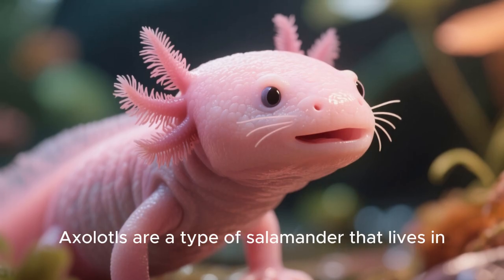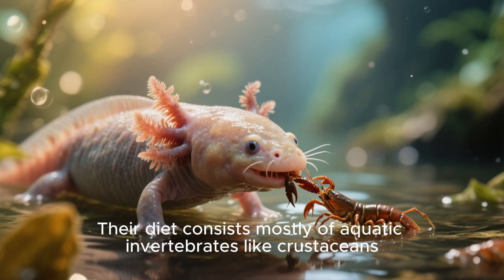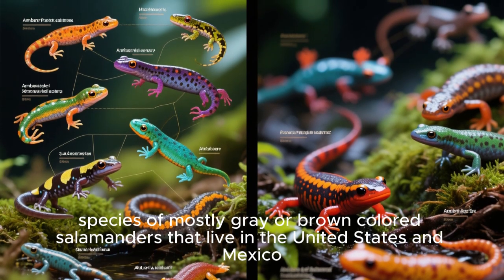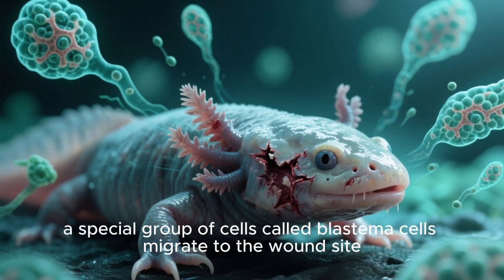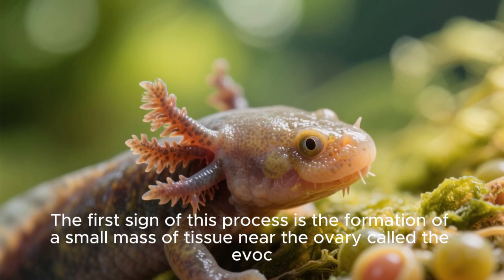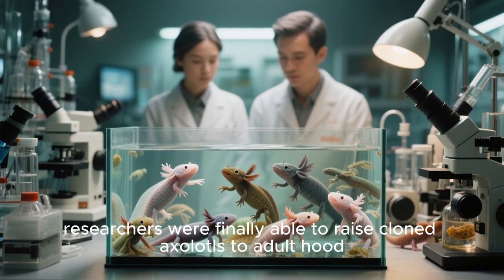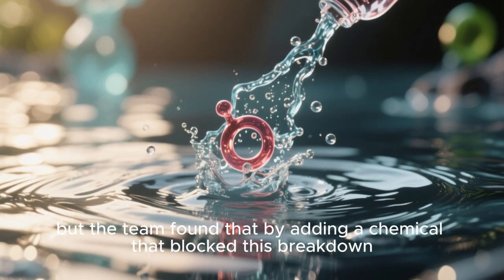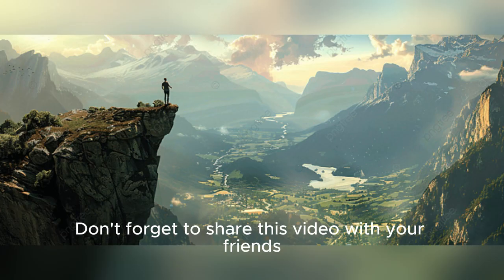Axolotl: A Cute and Mysterious Creature 🥰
The axolotl is a type of salamander native to Mexico 🇲🇽. Unlike most amphibians, it's known for its unique ability to retain its larval features for its entire life, including its feathery external gills and finned tail 🧜‍♀️ .
                                                 It's also famous for its incredible regenerative abilities, allowing it to regrow limbs and even parts of its brain 🧠.